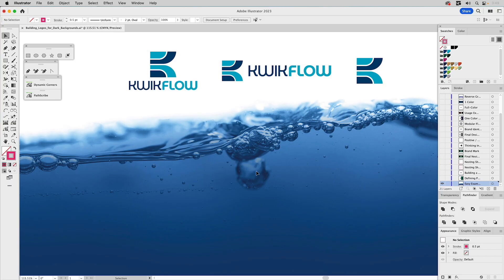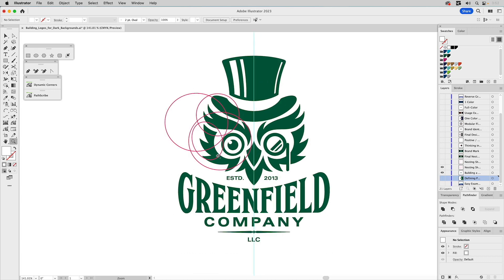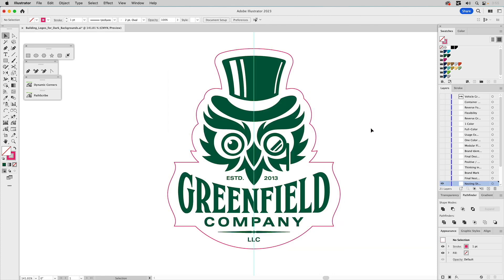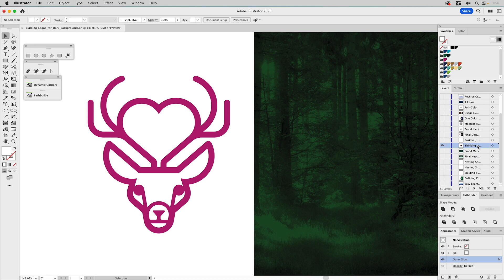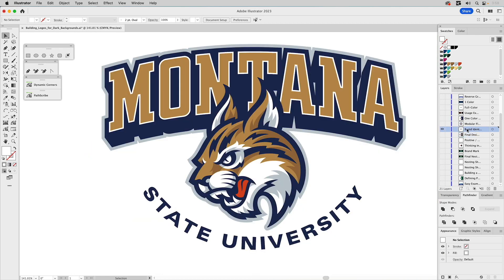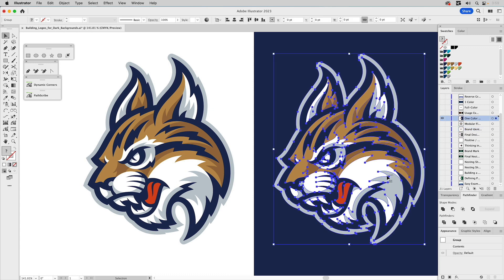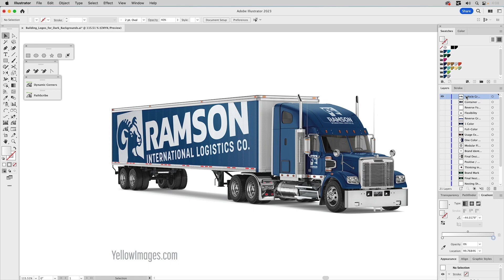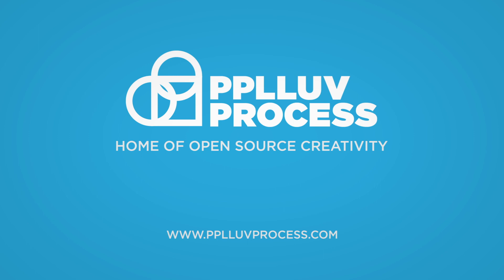Building Logos for Dark Backgrounds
In this movie, we focus on building brand assets in a one-color format on a dark or photographic background to give clients more flexibility with their brand identities.

0:00 Intro
0:37 Chp.1 • Easy Conversion Example
01:54 Chp.2 • Using a Nesting Shape
07:10 Chp.3 • Combining Positive & Negative Elements
09:10 Chp.4 • Deconstructing a Complex Design into One Color
12:08 Chp.5 • Edit and Adjust a Multi-Color Design into One Color
14:44 Chp.6 • Using a Gradient in a One Color Format
16:10 Chp.7 • Flexibility for Brand Identity
18:50 Outro